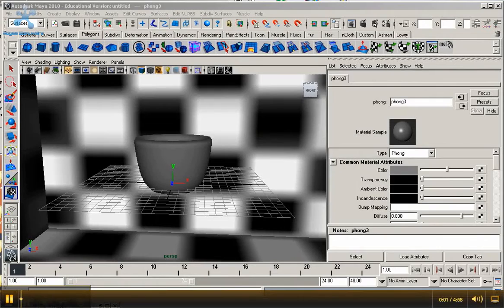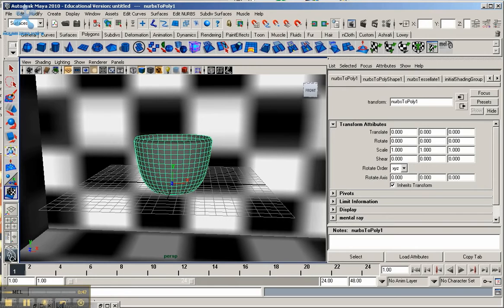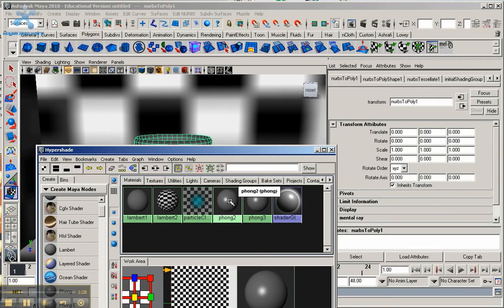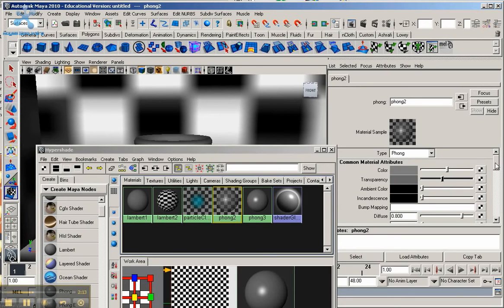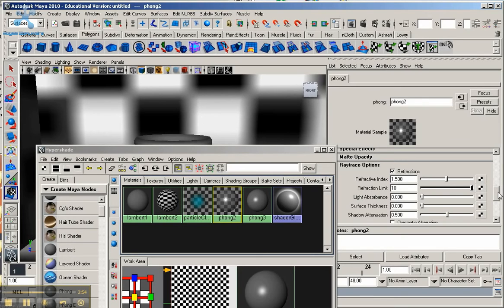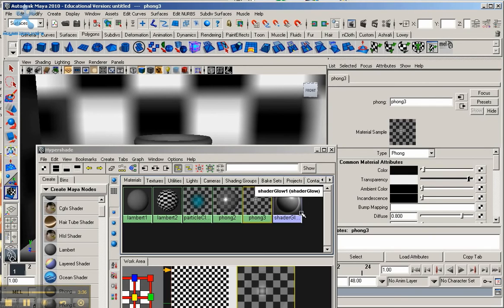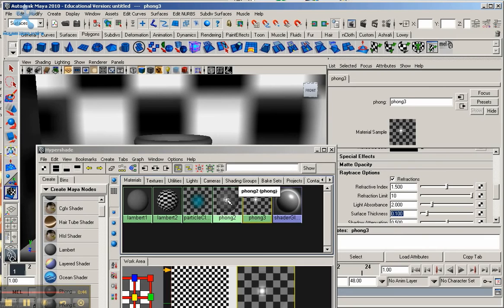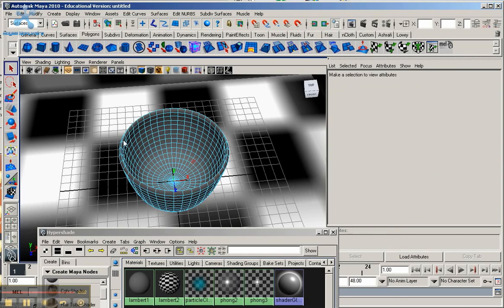Glass_Texture1.flv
Glass Texturing 1